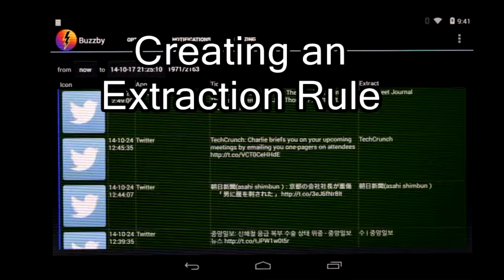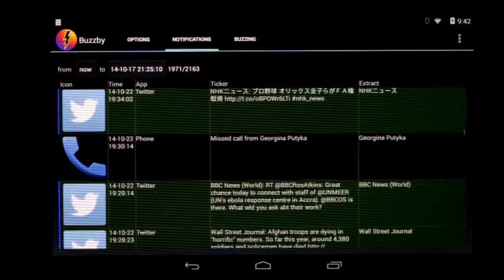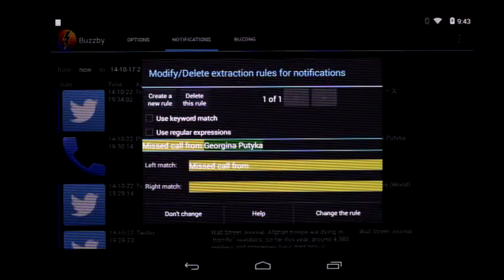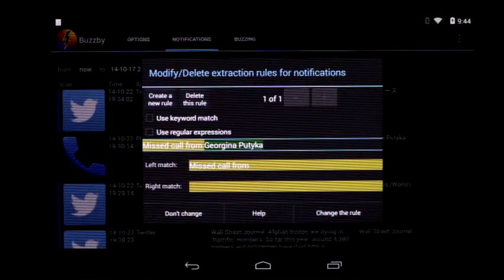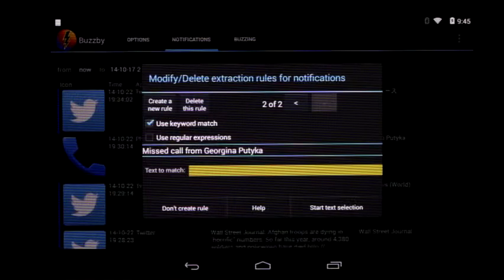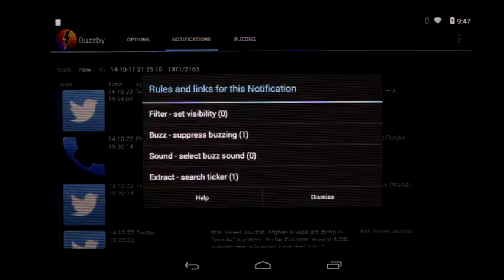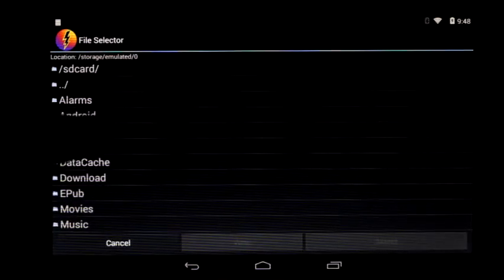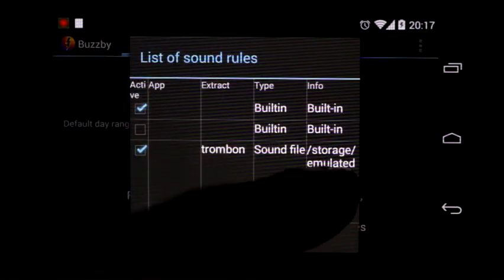Buzzby Extraction Rules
Creating and using an extraction rule to pick out a topic form incoming notifications.